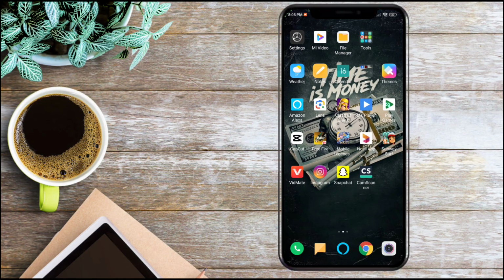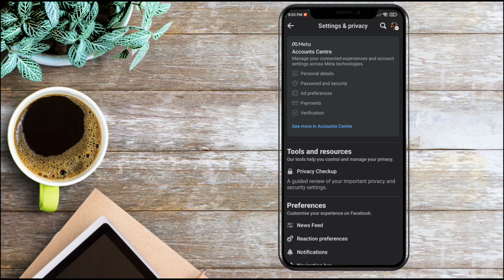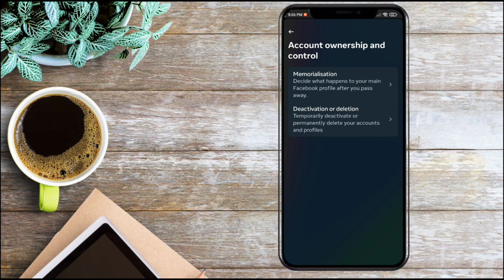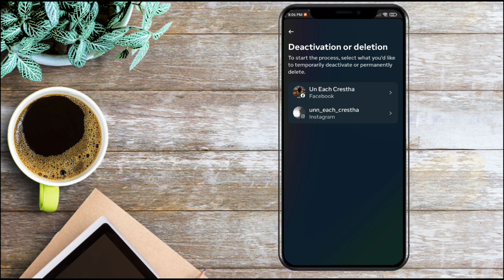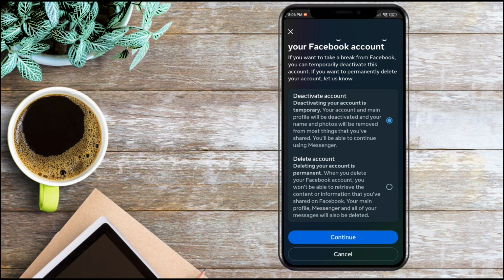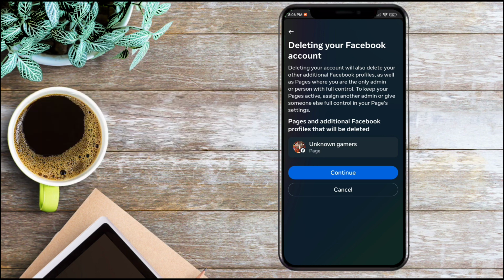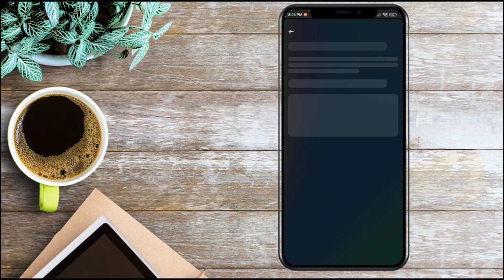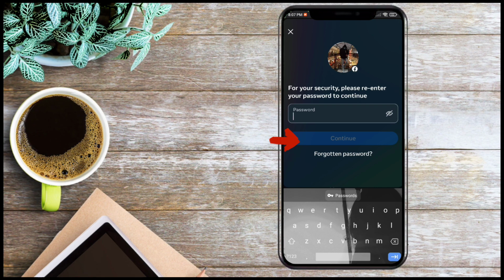Permanently Delete Your Facebook Account ( 2024 ) | Facebook New Update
Welcome to
 DigitalDummies
 Your go-to channel for easy-to-follow tech tutorials! In this video, we'll walk you through the process of permanently deleting your Facebook account. Whether you're concerned about privacy, want to break free from social media, or simply need a fresh start, we've got you covered.

In this comprehensive guide, we'll cover every step of the account deletion process, from backing up your data to saying goodbye to your Facebook profile for good. We'll also address common questions and concerns, ensuring you have all the information you need to make this important decision.

Deleting your Facebook account is a significant step, and we're here to make it as simple and stress-free as possible. Follow along with our clear and easy-to-understand instructions, and by the end of this video, you'll have successfully deleted your Facebook account.